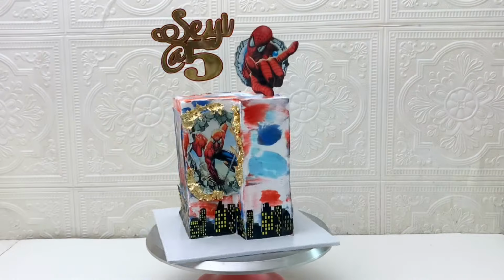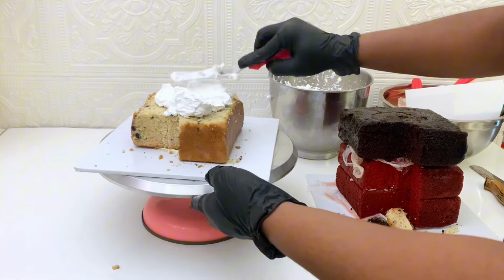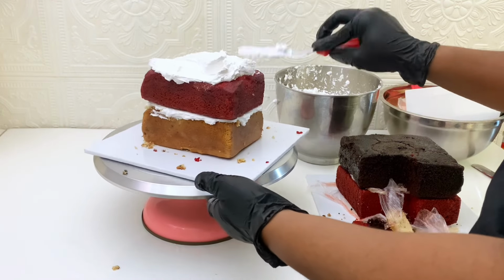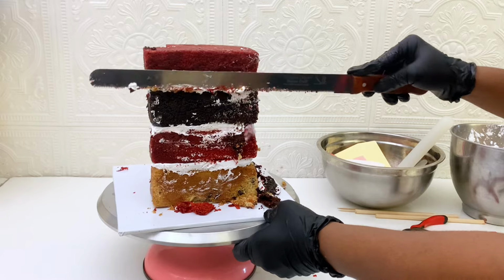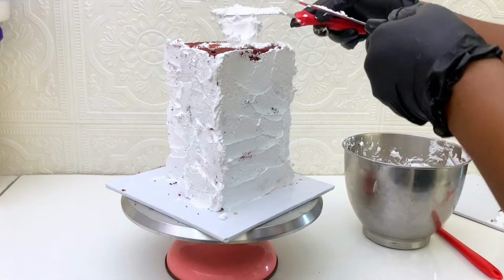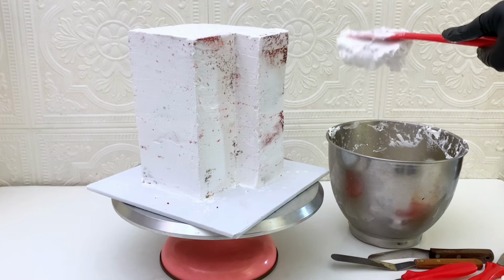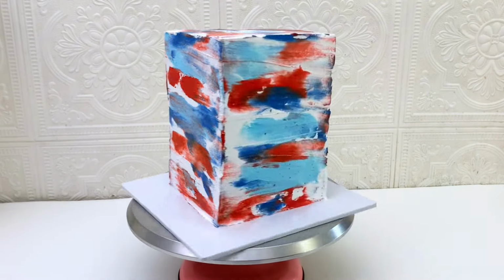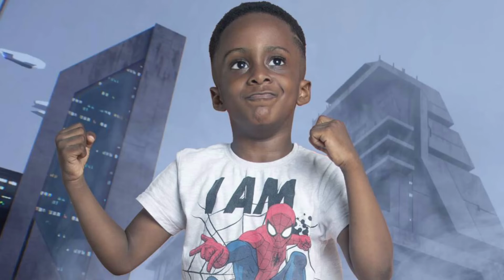SPIDER-MAN CAKE DECORATION + SQUARE CAKE TUTORIAL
in this video I decided to make an unusual shape of spider man cake for my son’s birthday, watch & enjoy 😉

The best oil based vanilla cake

Secrets to the fluffiest Swiss roll cake

How to make the easiest extra thick caramel sauce

The best moist banana bread

super stable whipped cream cake

Food tray set up for a client

pillow doughnuts master class with whit lines

Square cake master class

How to make desiccated coconut flakes

Unlock the secrets to the easiest spring roll wrappers/sheets